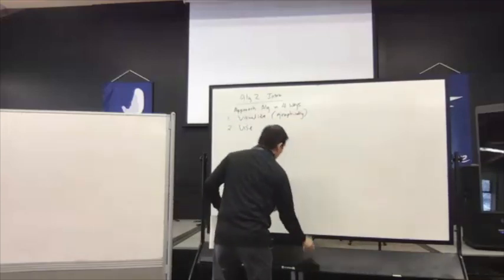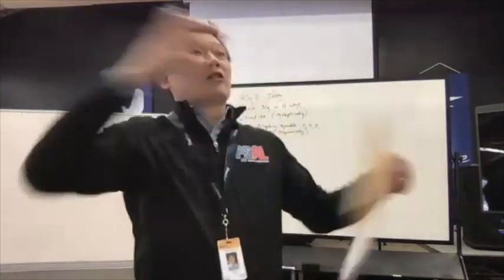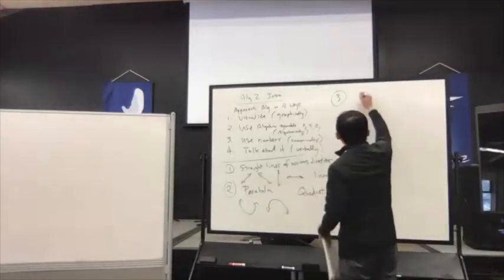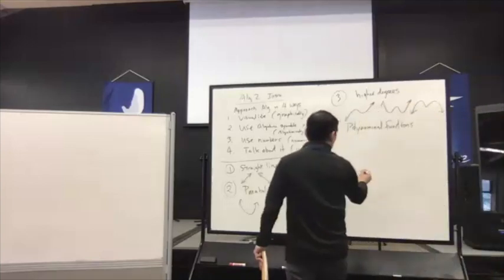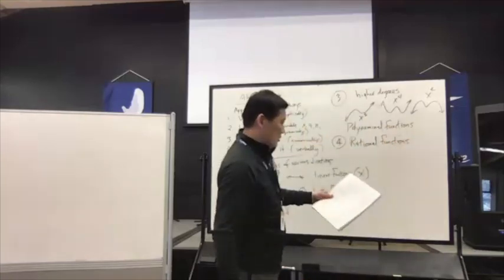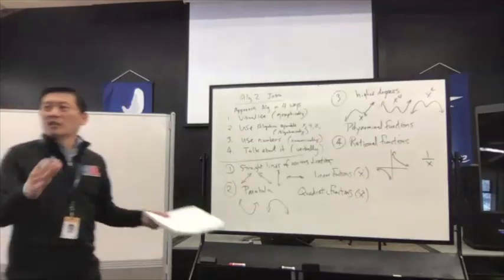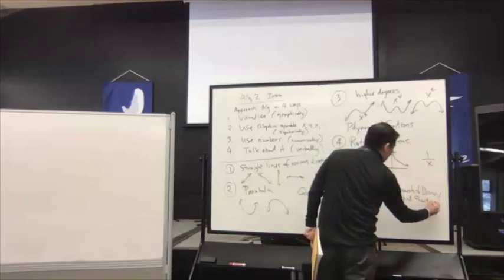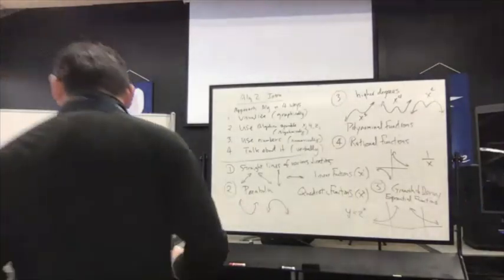Algebra 2 Intro & Overview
(October 18, 2023 Lecture #1 Part 1)
Dr. Michael Chen Introduces the course of Algebra, encourages students to study algebra concepts with 4 different approaches, and outlines the various functions & concepts in this course. Algebra 2 Intensive Course at Pacific Bay Christian School (PacBay).